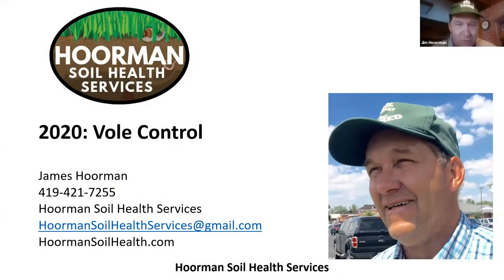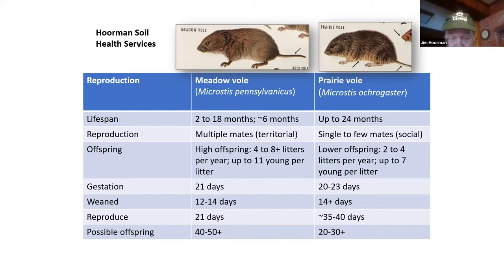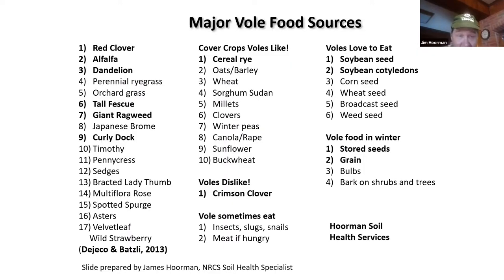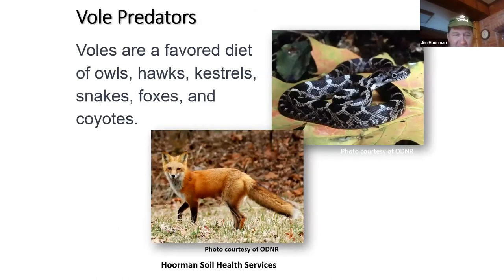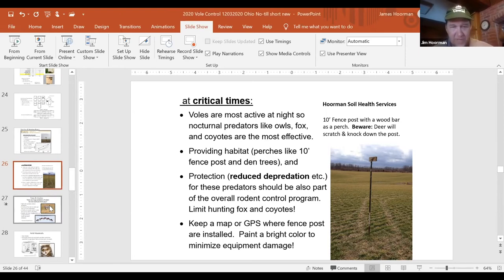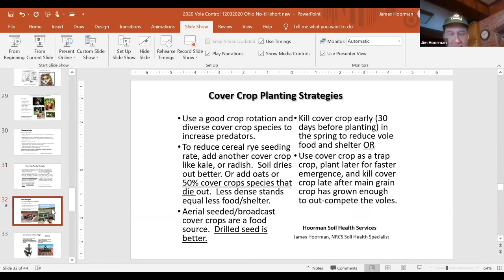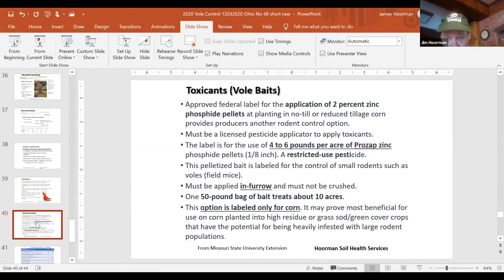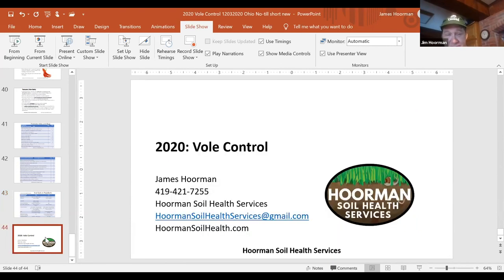Ohio No Till Conference 2020 | Jim Hoorman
Jim Hoorman's presentation from the 2020 Ohio No Till virtual conference.